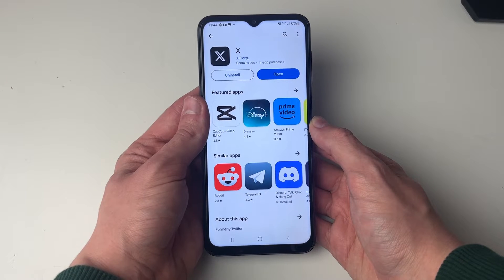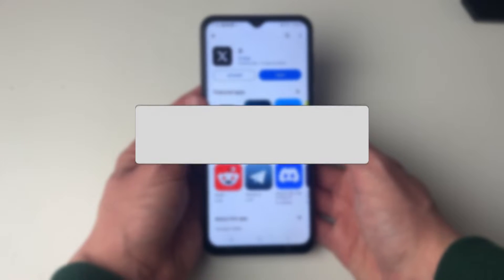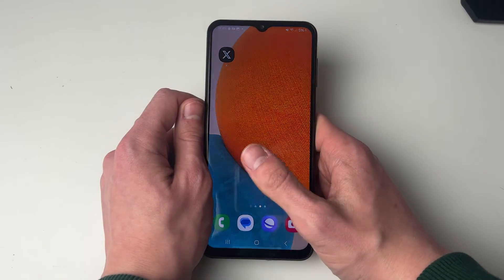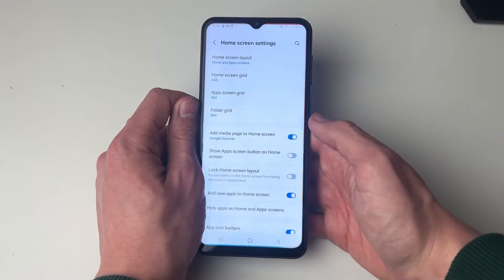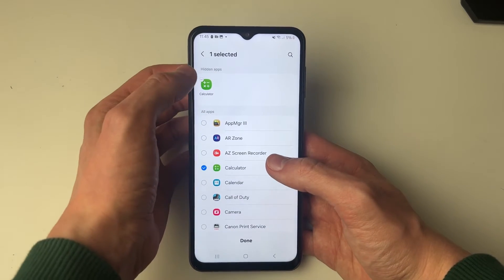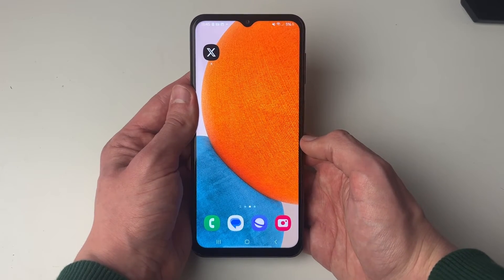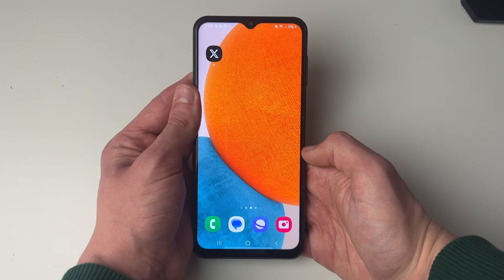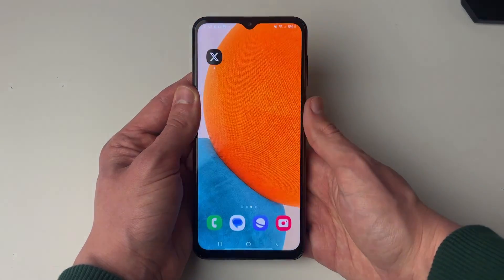How To Fix Installed Apps Missing From Home Screen On Android - Full Guide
Learn how to fix installed apps missing from home screen on android in this video.

GuideRealm